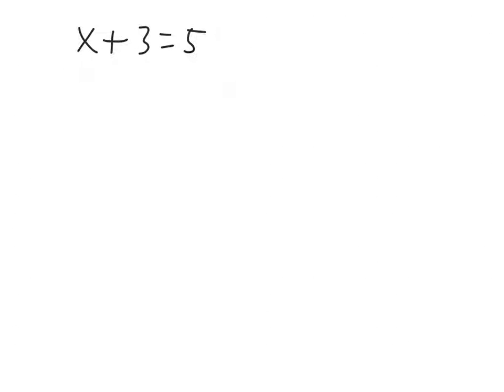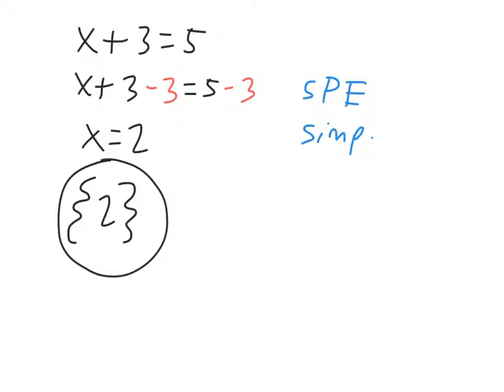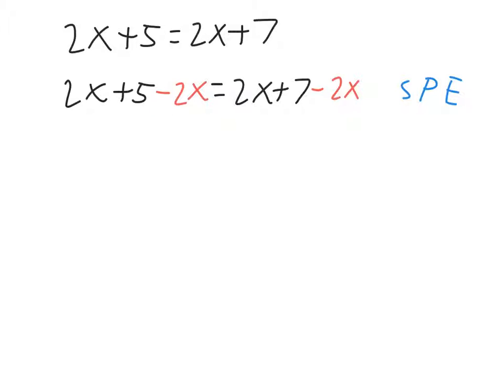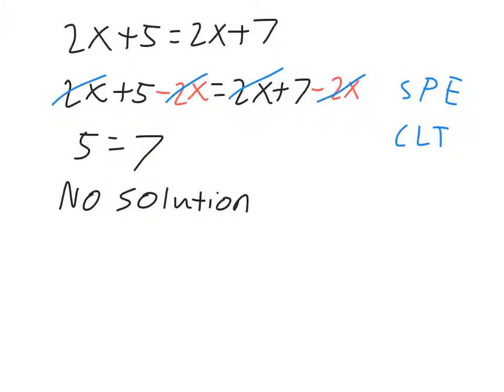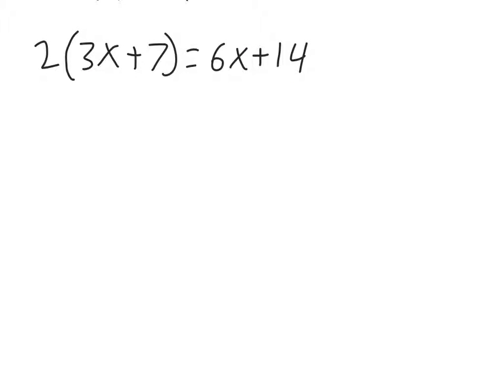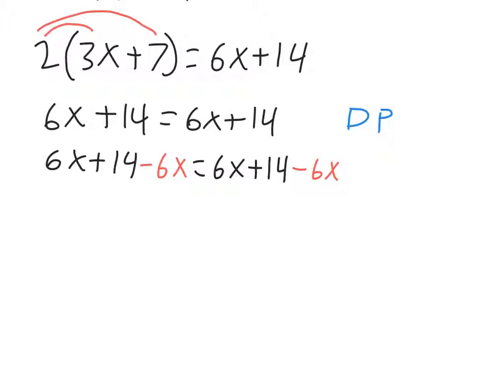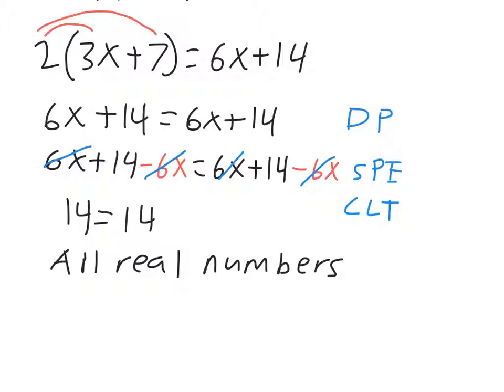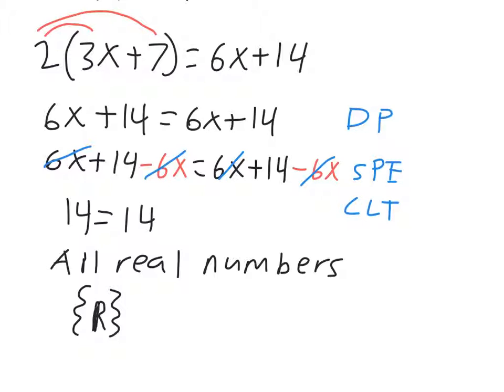Set Notation and Special Cases